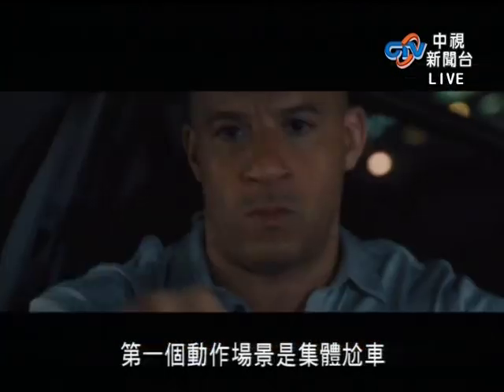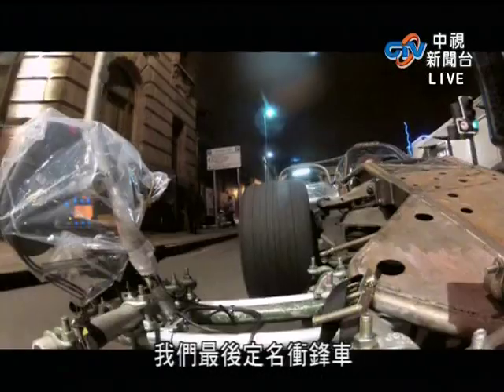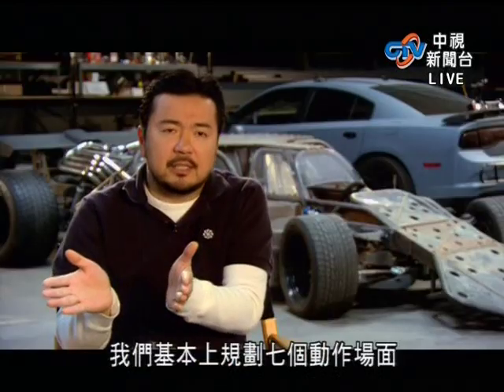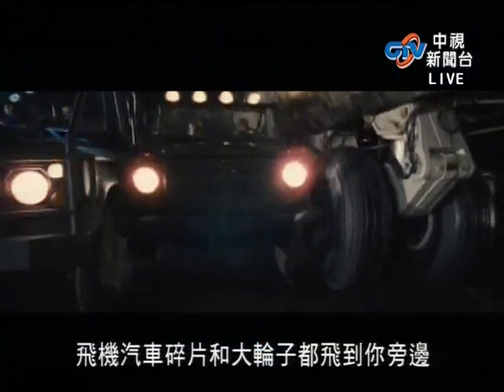玩命關頭6先睹為快!